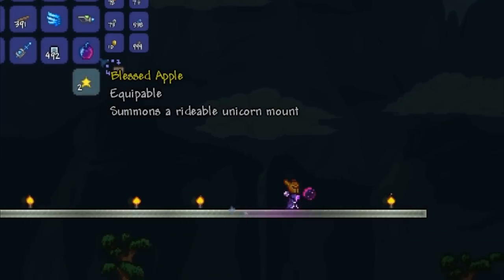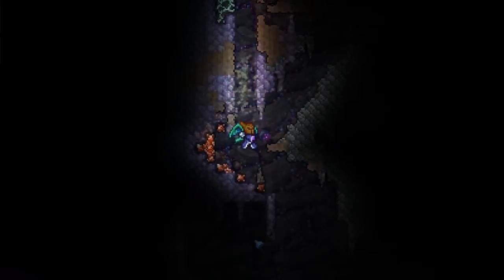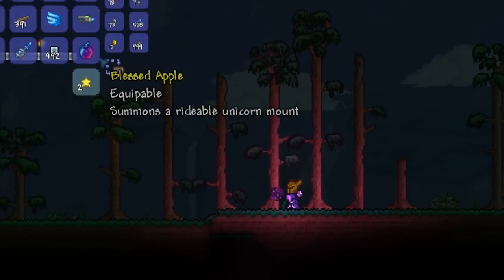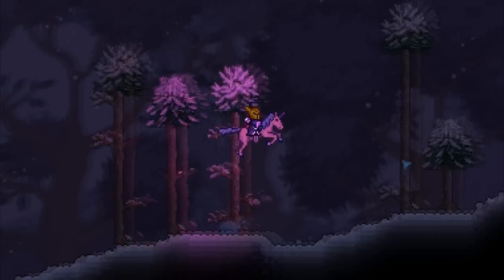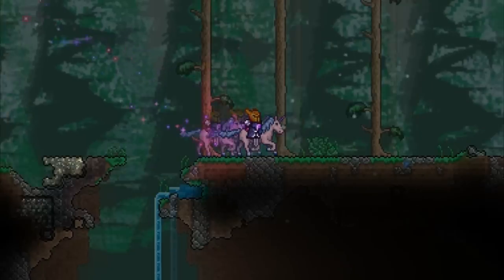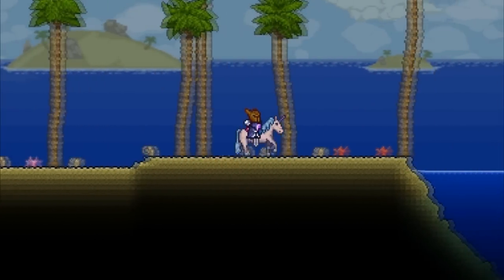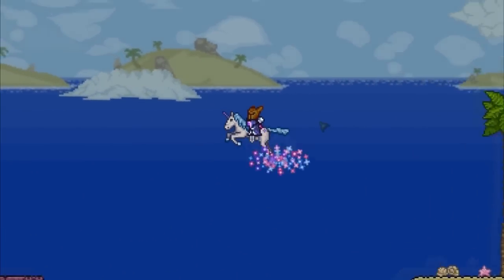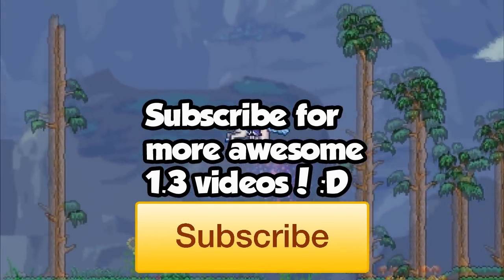NEW Terraria 1.3 Items - The 'Blessed Apple' - RIDEABLE UNICORN MOUNT! [Terraria 1.3]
This video is showcasing the Blessed Apple, an item that can spawn a rideable unicorn mount. The Unicorn mount was introduced in the Terraria 1.3 update.

The Blessed Apple has a less than 1% chance of dropping from all underground hallowed monsters in hard mode. The blessed apple spawns a rideable unicorn mount that can run faster than the lightning boots and it can double jump. Items such as the cloud in the bottle and neptune's shell augment the item and can be used to run faster under water or triple jump etc